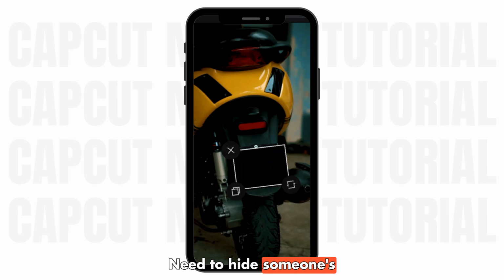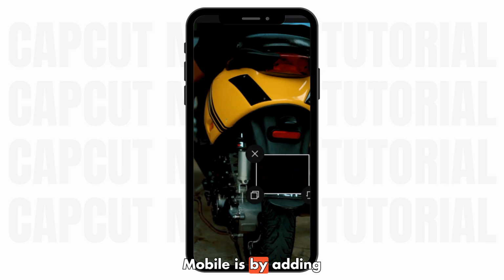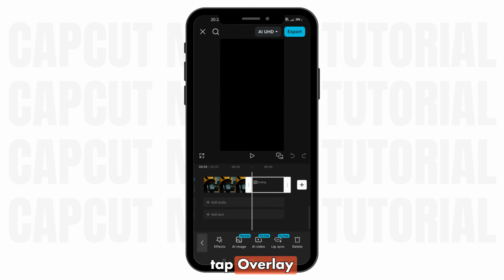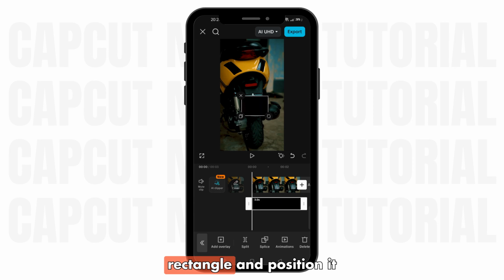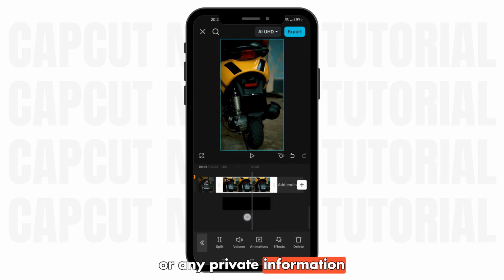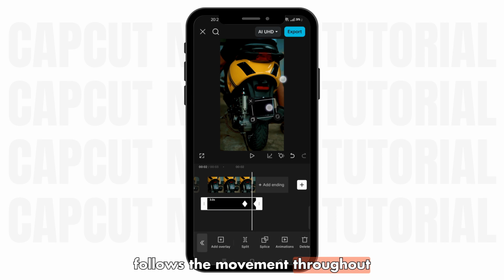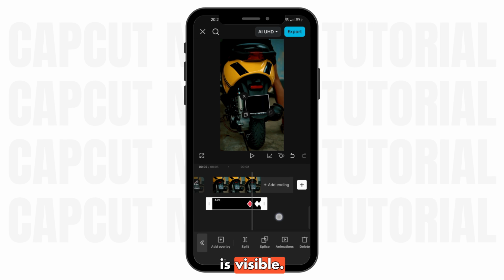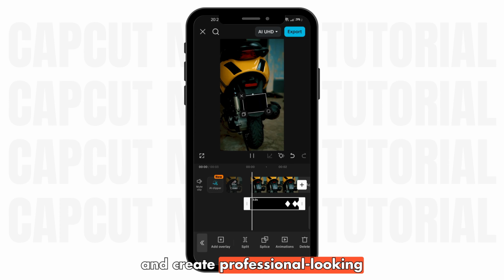How to Add a Black Censor Bar in CapCut Mobile in 2026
Want to hide sensitive information, blur identities, or create a classic censorship effect in your videos? In this 2026 tutorial, you'll learn how to add a black censor bar in CapCut Mobile. This technique is commonly used to cover faces, eyes, usernames, license plates, confidential information, and other elements you don't want viewers to see.

In this video, you’ll learn how to:
✅ Add a black censor bar in CapCut Mobile
✅ Create overlay shapes for censorship effects
✅ Position and resize censor bars accurately
✅ Track moving subjects in your video
✅ Hide faces, text, and sensitive information
✅ Create professional-looking edited videos

To add a black censor bar in CapCut Mobile, create or import a black shape as an overlay and place it above the area you want to hide. Resize and position the bar as needed, then use keyframes to make it follow moving objects or people throughout the video. Adjust the timing and placement to ensure the censored area remains covered for the entire clip.